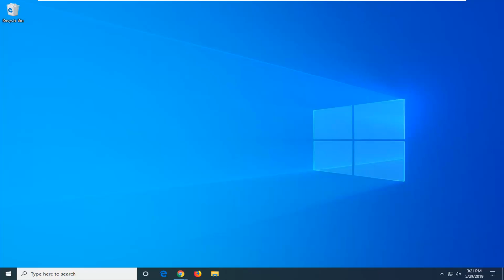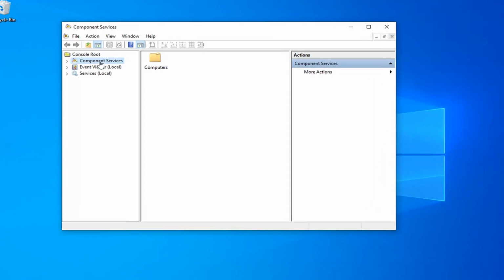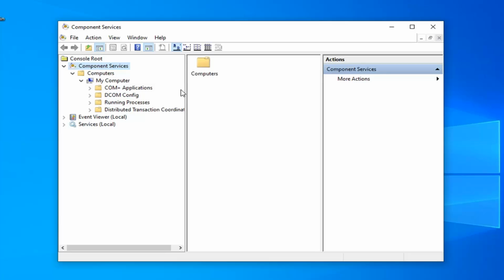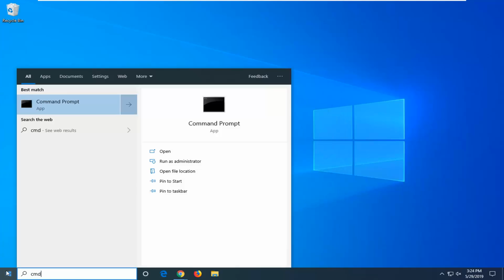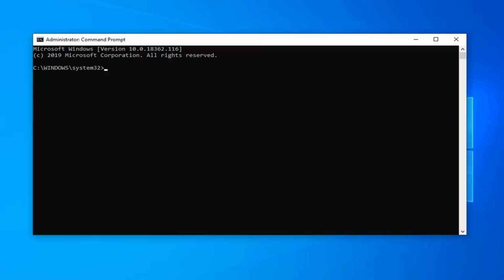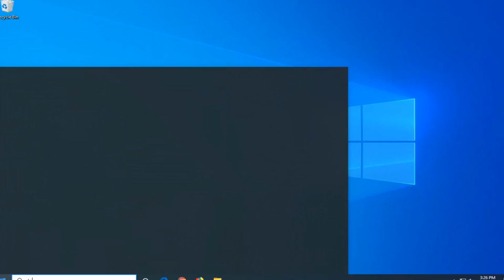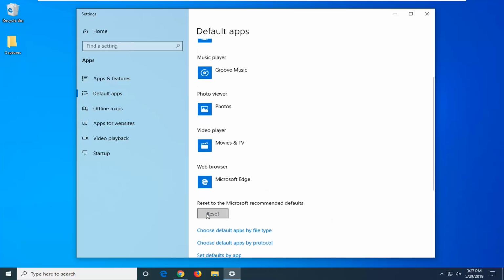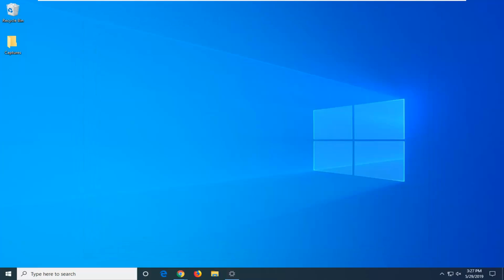Class Not Registered Windows 10 FIX [Tutorial]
Command Shown: regsvr32 ExporerFrame.dll

Class not registered error message can cause various problems on your PC, and speaking of issues, many users reported the following problems as well.

Class not registered error when opening pictures, videos – According to users, this error message can appear while trying to open pictures or videos. If you have this problem, be sure to try out some of our solutions.

Class not registered Windows 10 Photos – This error can appear on any version of Windows, and many users reported it while trying to run Photos app.

Class not registered explorer.exe, Excel, regsvr32, Taskbar, Internet Explorer, Outlook, Microsoft Edge, Windows Media Player – Many users reported this error message while trying to run various applications. According to them, this error message can appear in Outlook, Edge, Internet Explorer, but it can also appear while using Windows Explorer.

Class not registered PDF – In several cases, users reported this error while trying to open PDF files. This can be an issue, but you should be able to fix it using one of our solutions.

Class not registered msstdfmt.dll – DLL files can sometimes cause this issue, and if you experience it on your PC, be sure to remove the application associated with that DLL file and check if that solves the problem.